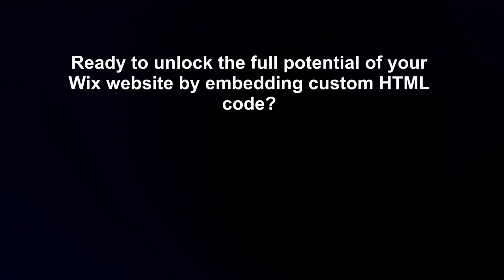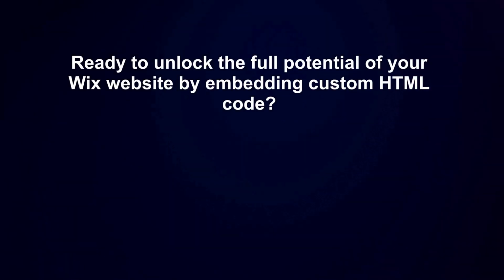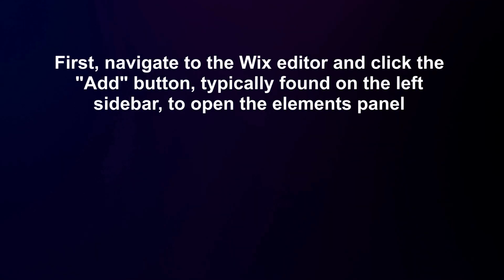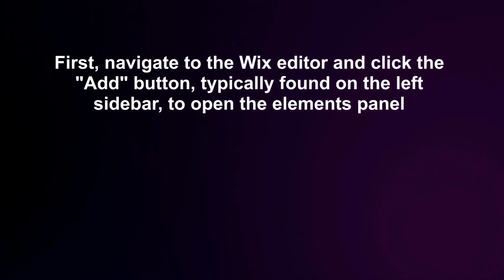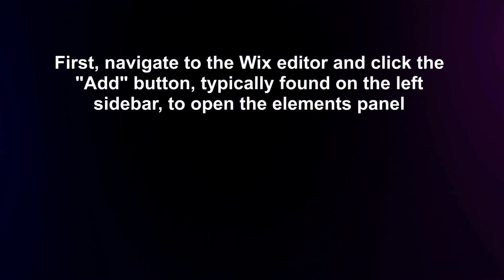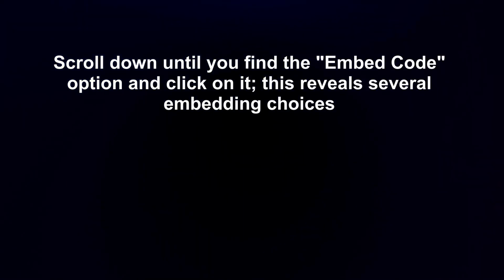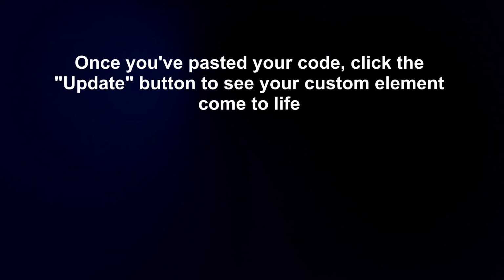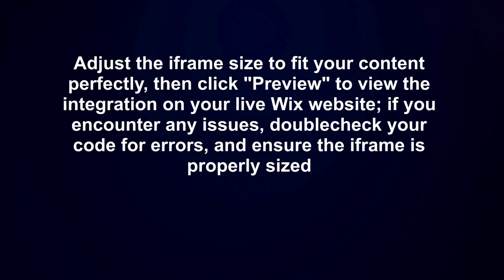How to Host a Html Page on Wix for Free - GUIDE!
How to Host a Html Page on Wix for Free details how to embed custom HTML code into your Wix website to add functionalities or elements not natively supported by the platform. This guide covers using the HTML iframe element, uploading custom code files, and troubleshooting common issues to seamlessly integrate external content into your Wix site.

00:00 Intro
00:05 Accessing Embed Code
00:12 Exploring Embed Options
00:17 Adding HTML iframe
00:23 Entering Custom Code
00:29 Updating and Previewing